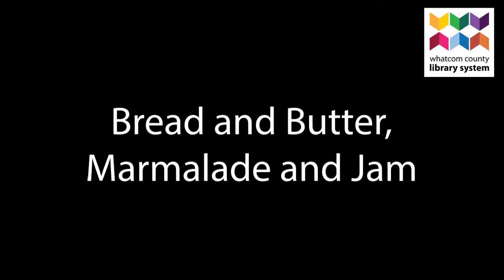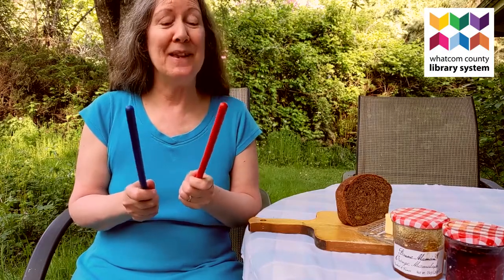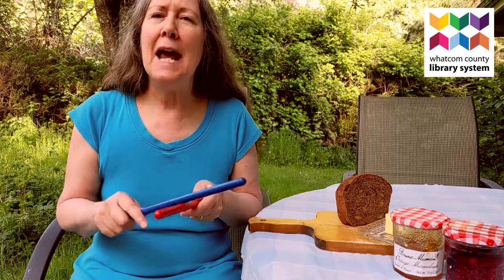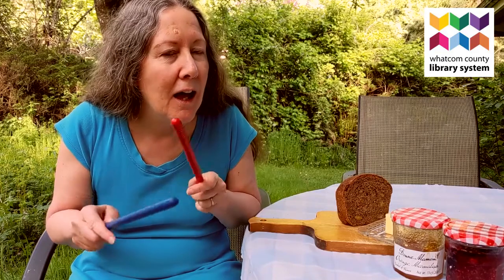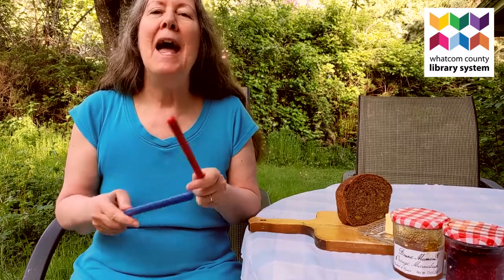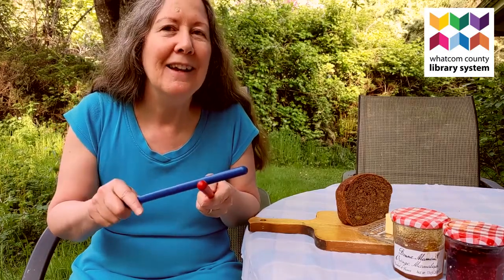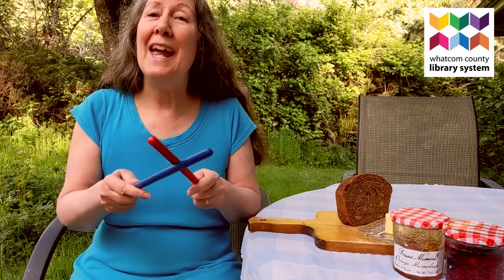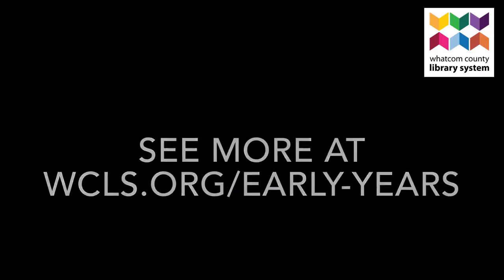Storytime: Bread and Butter Marmalade and Jam with Mary